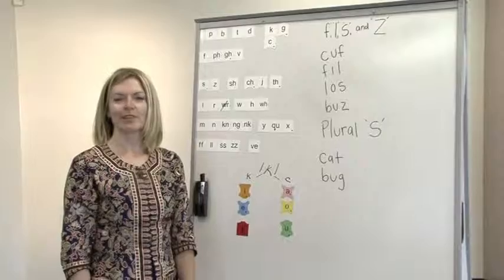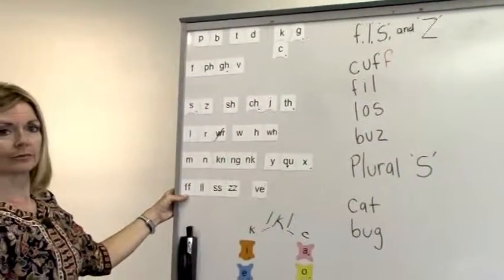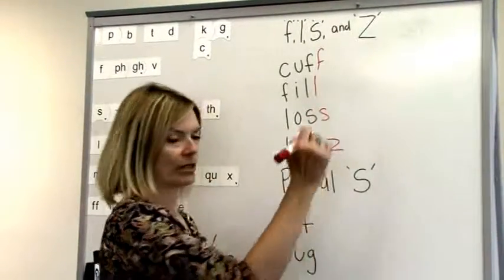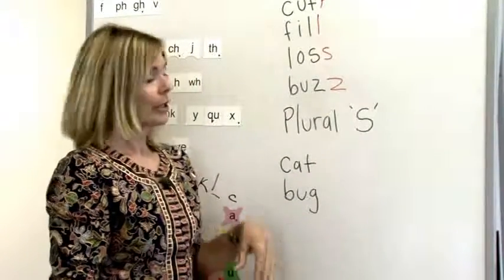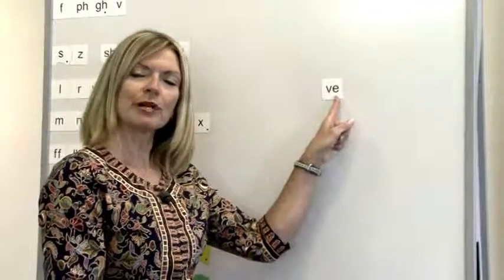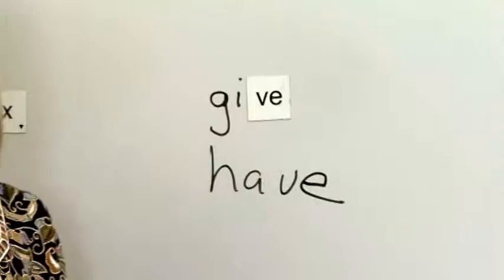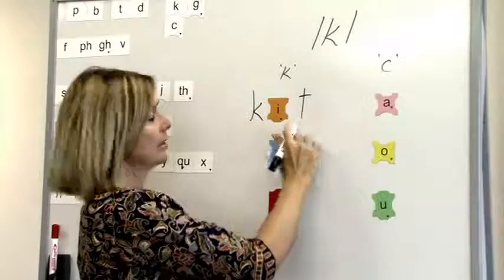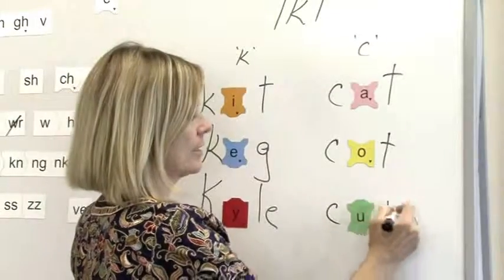UROK's Literacy Links: Lesson 3